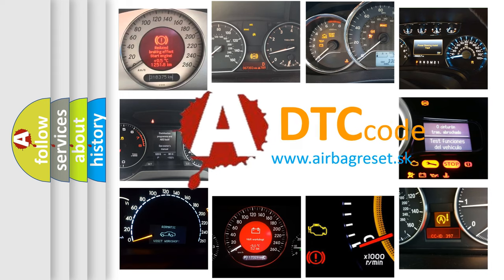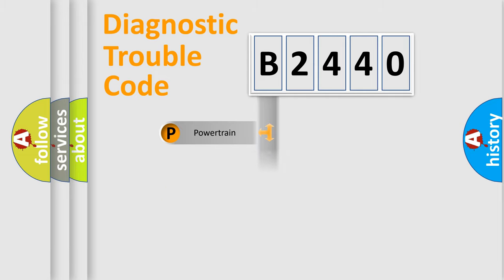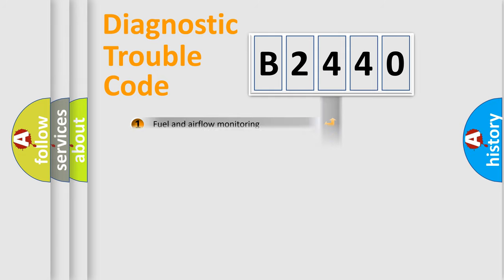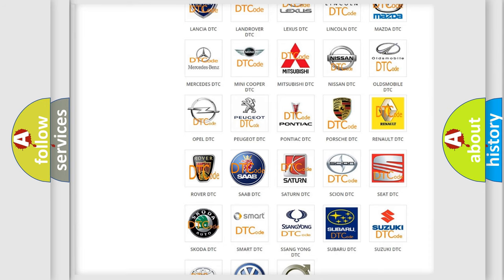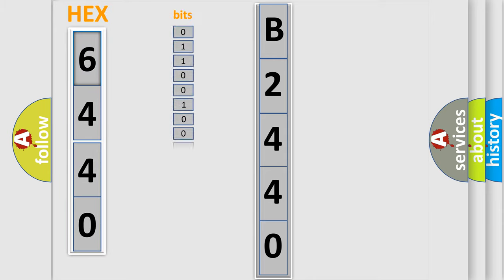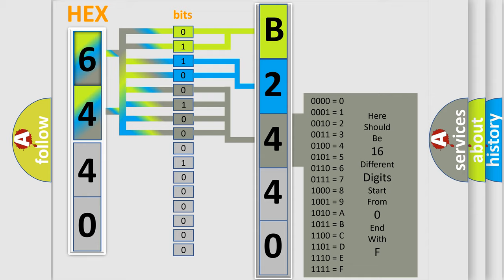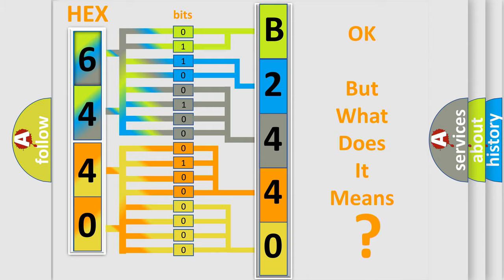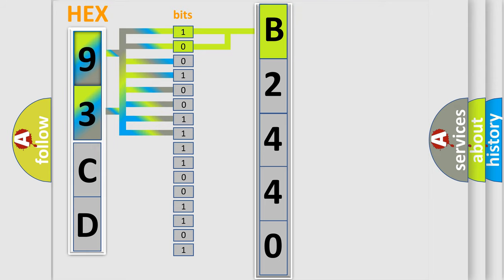DTC Saab B2440 Short Explanation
Contents:
0:21 Basic DTC analysis according to OBD2 protocol standard.
1:48 Insight into programming
2:58 A diagnostically understandable description of the Diagnostic Trouble Code
3:05 Basic error definition

Make:
Saab
Code:
B2440
Definition:
FRONT BRAKE PRESSURE SENSOR - SIGNAL PLAUSABILITY FAILURE
Description:
Ignition on. The Anti-lockBrake System (ABS) Module has detected an internal intermittent electricalconnection
Cause:
ANTI-LOCK BRAKE SYSTEM(ABS) MODULEHYDRAULIC CONTROL UNIT(HCU)